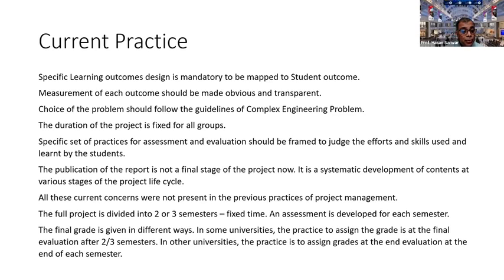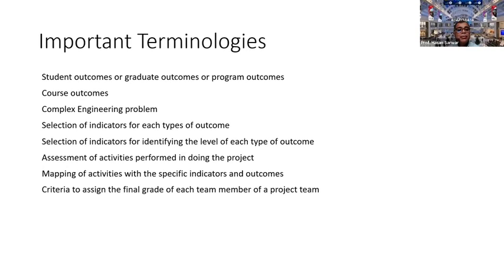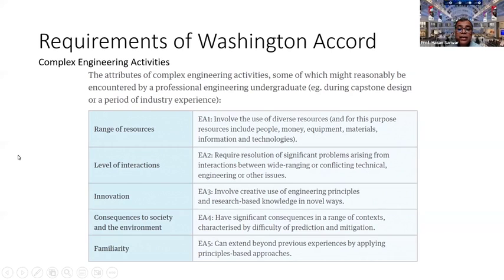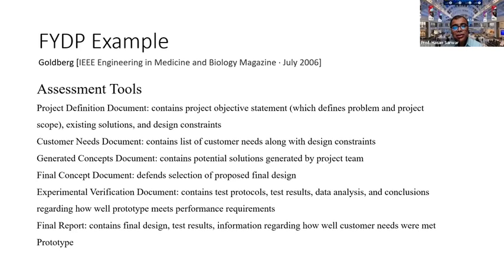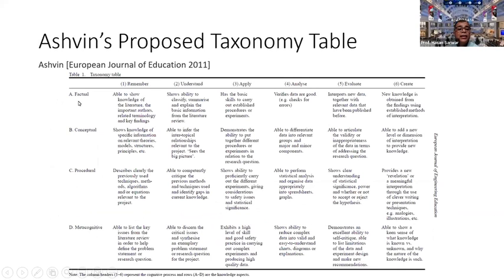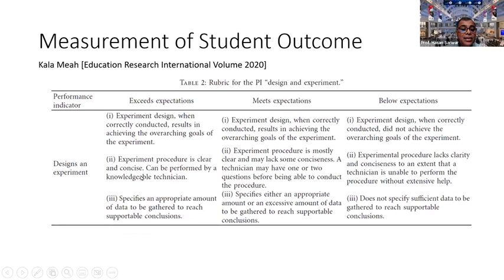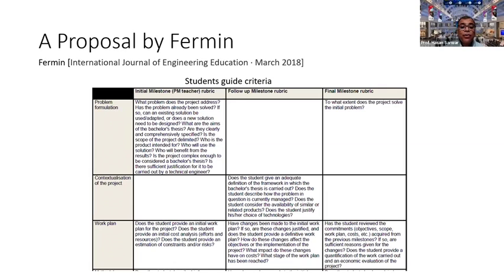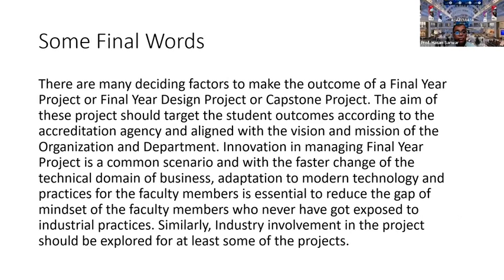Management Assessment of Capstone Projects